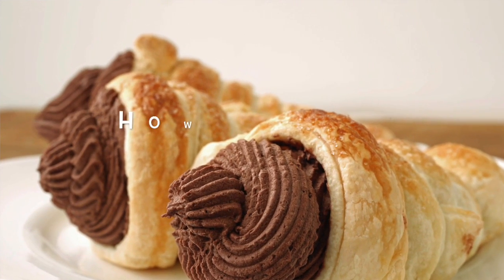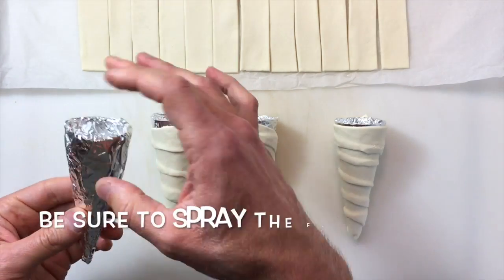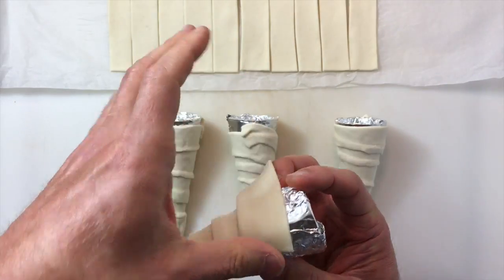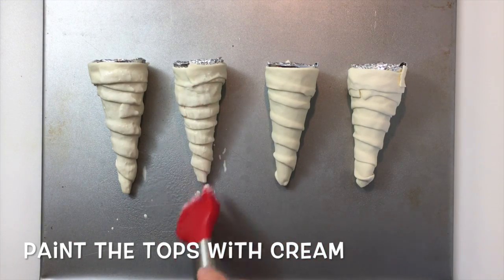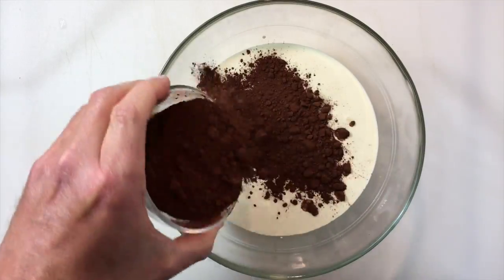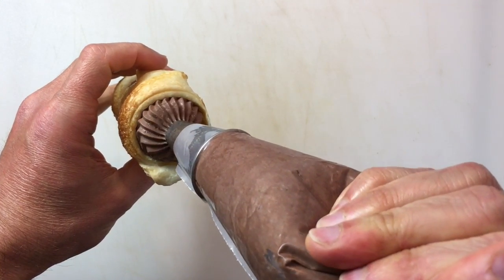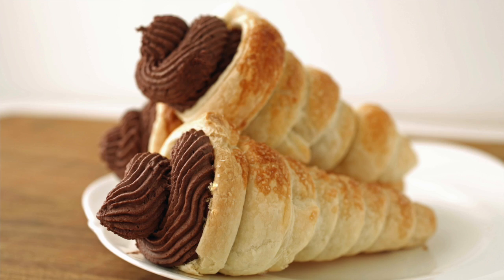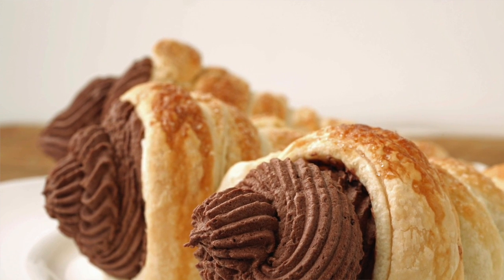How To Make Cream Horns! Easy Puff Pastry Ideas!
This is a how-to video showing all the hungry  the viewers out there How To Make Cream Horns. Yum! So delicious filled with chocolate cream!

Easy Puff Pastry Ideas – #2. Pastry Horns
A fine horn of puff pastry filled with cream is a delicious thing. This is the reason why you should know How To Make Cream Horns!  Sheets of puff pastry are cut into strips and the strips are wrapped around metal cone molds, sprinkled with sugar and baked. After baking, the horns are stuffed with rich vanilla whipped cream.Yum!  You can also stuff them with egg salad or savory items!